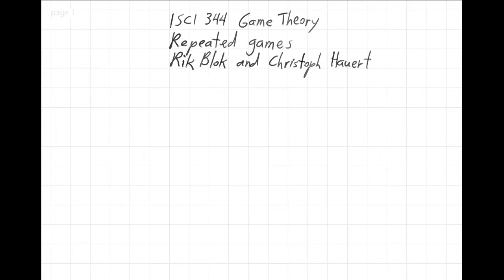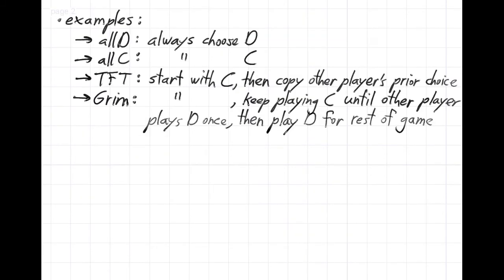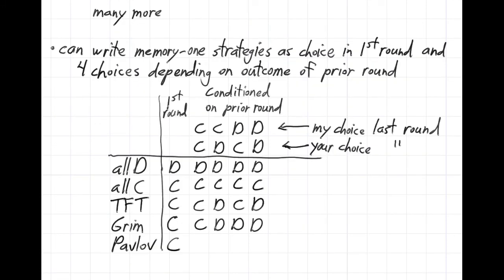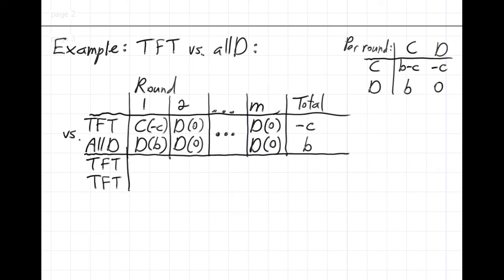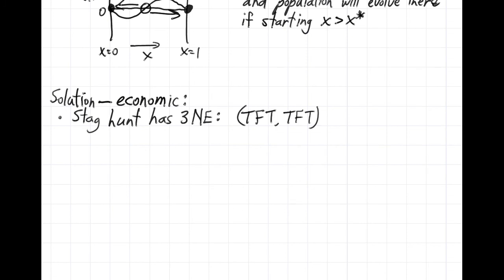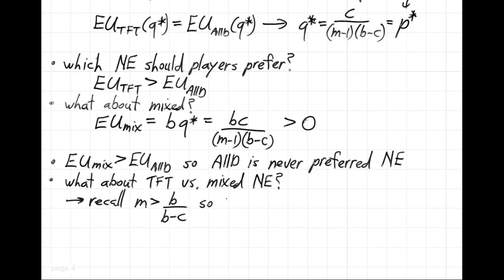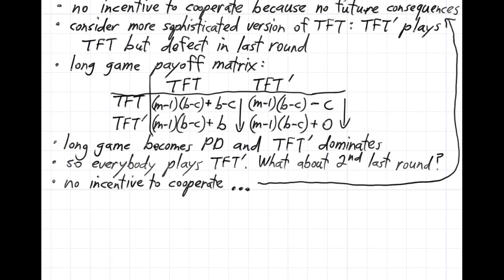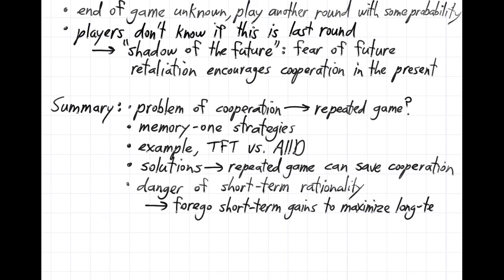UBC ISCI 344 - Repeated games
Outline:
* problem of cooperation
* memory-one strategies
* solutions
* danger of short-term rationality
  * long-term rationality
  * shadow of the future